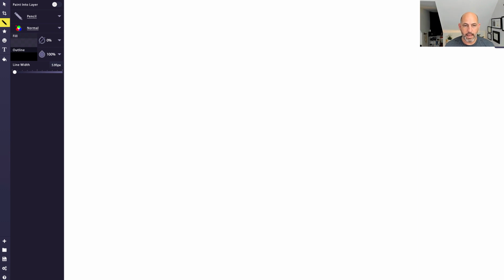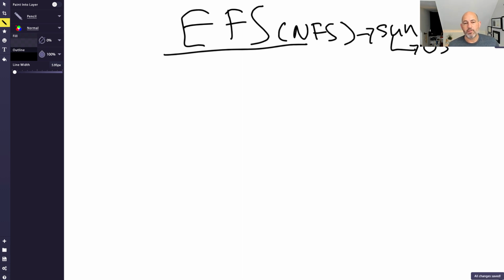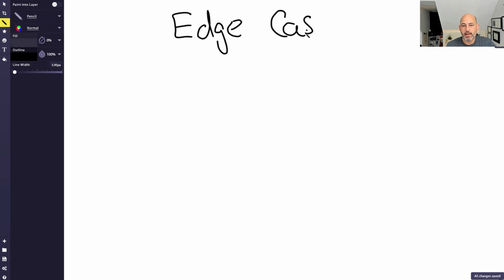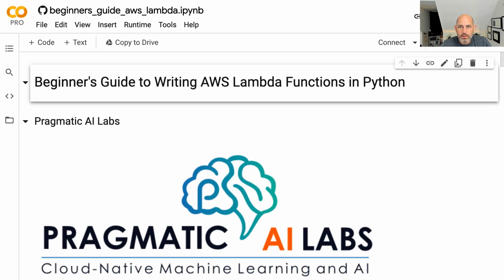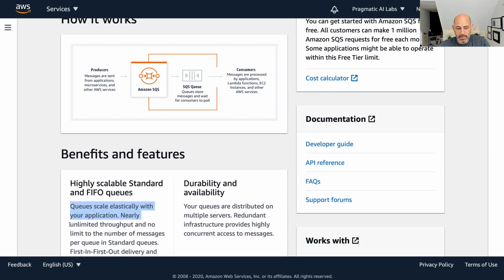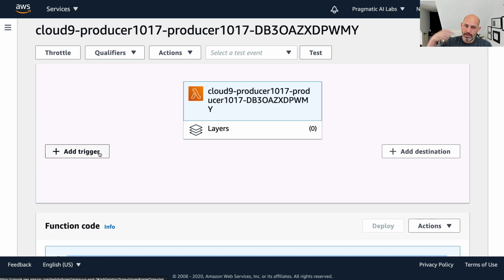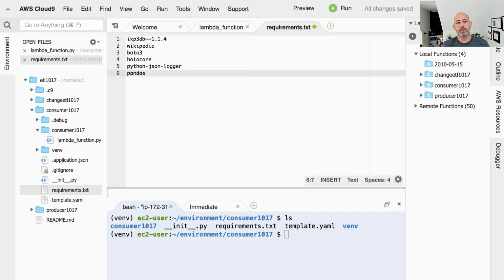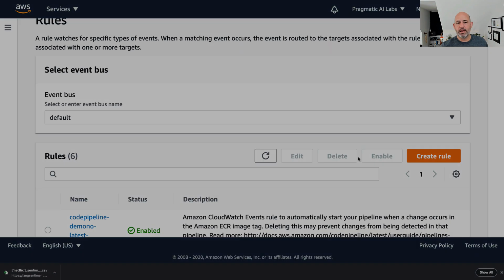Building Cloud ETL Pipelines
Learn how to build Cloud ETL Pipelines using AWS Lambda, including both the theory and the practice.  Includes real-world architectural practices for social media companies. If you enjoyed this video, here are additional resources to look at: